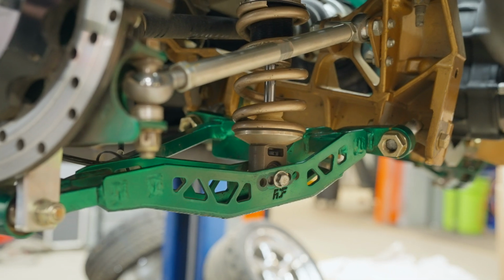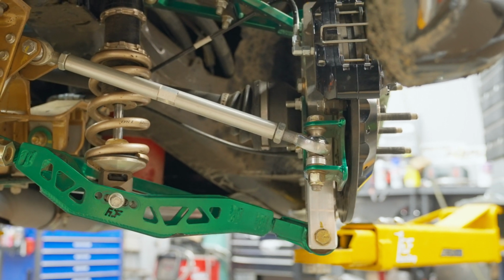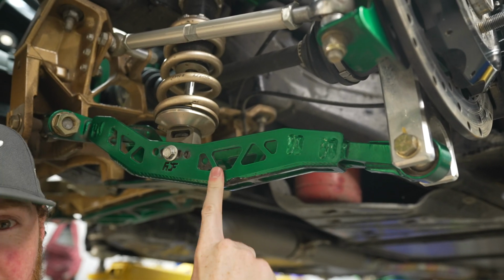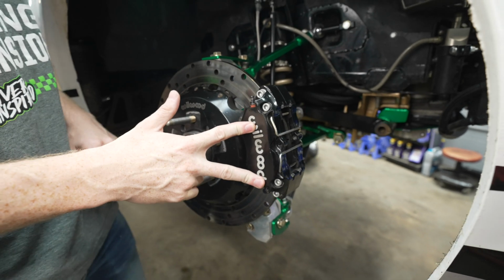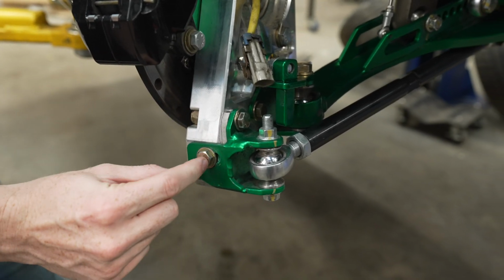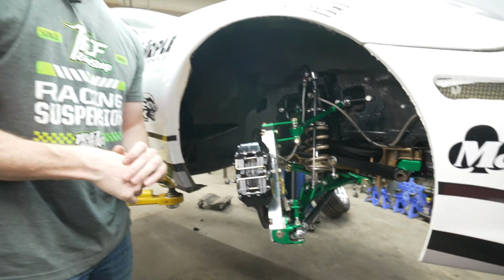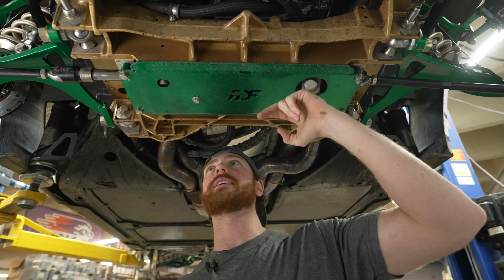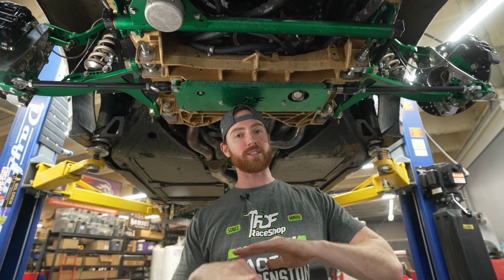The Most Advanced Corvette Suspension Available!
Angle Kit:
Grip Kit:

It is finally time! We are now offering a Pro Angle Kit and Grip Kit for the Corvette C6. This suspension setup was designed, fitted and tested on Josiah's Pro car. We perfected the kits to be available for the consumer! If you are interested, head over to the site and check it out🔥

Timeline:
Intro (00:00)
Rear Grip Kit (00:40)
Front Angle Kit (06:55)